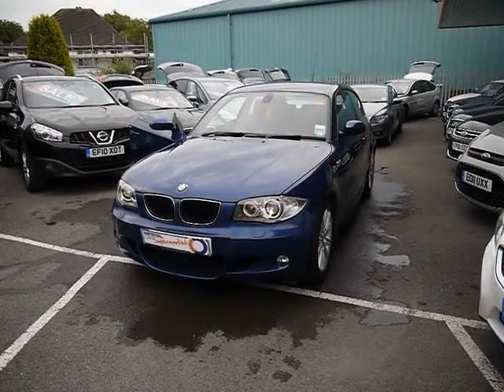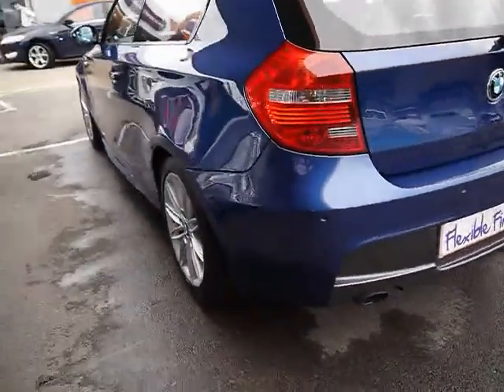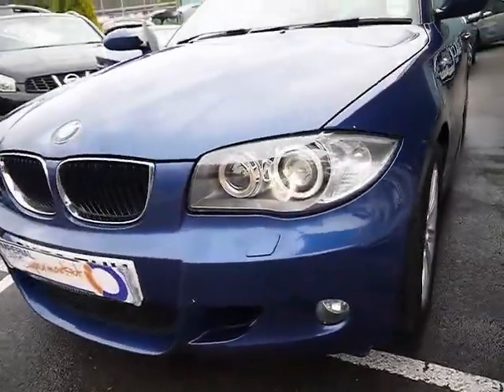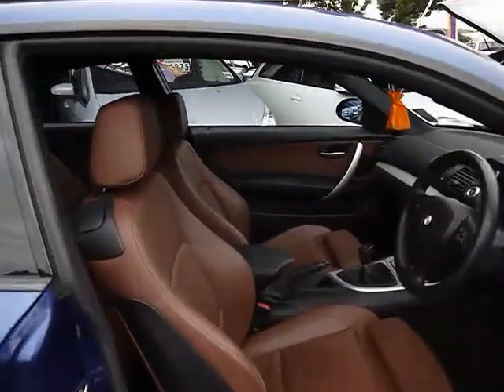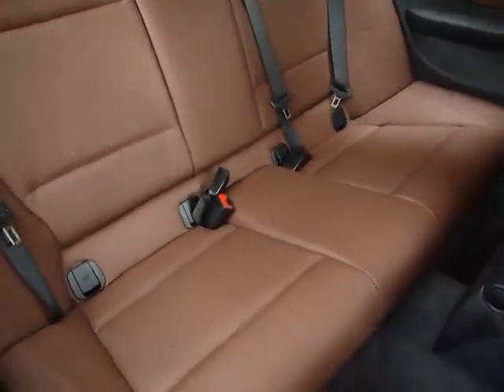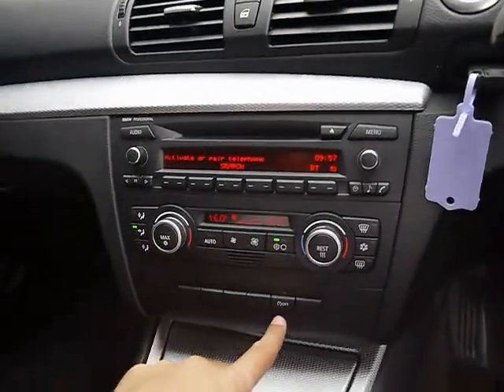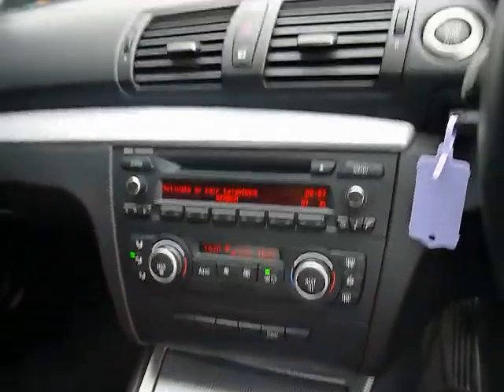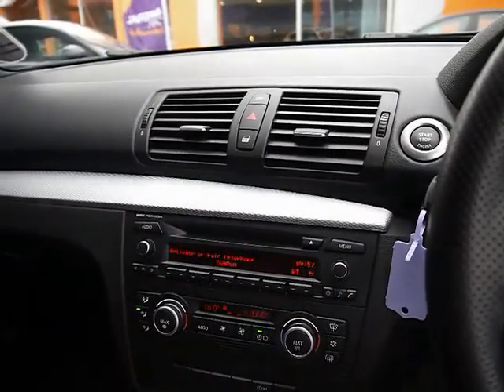2009 BMW 123d M-Sport 204 Hatchback 3d Blue For Sale In Hampshire